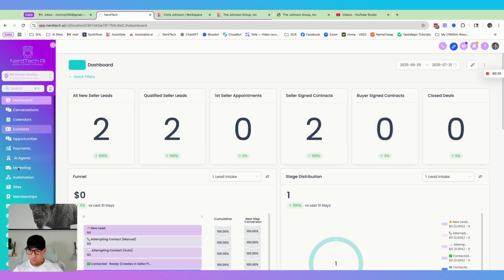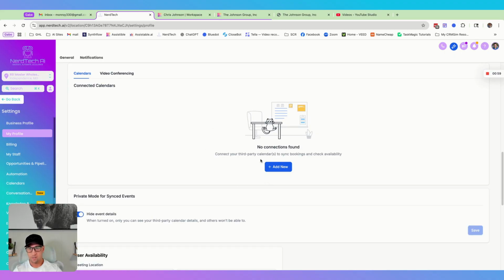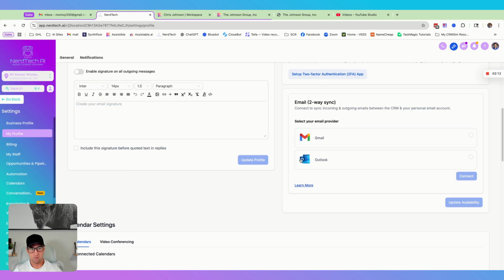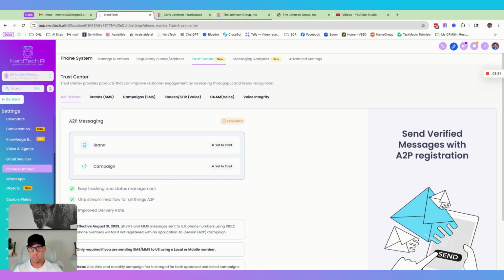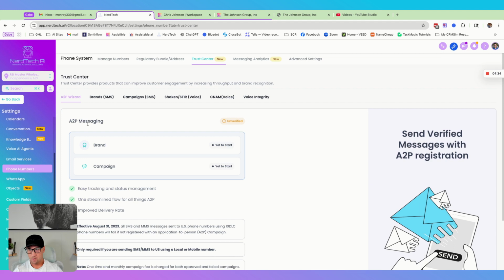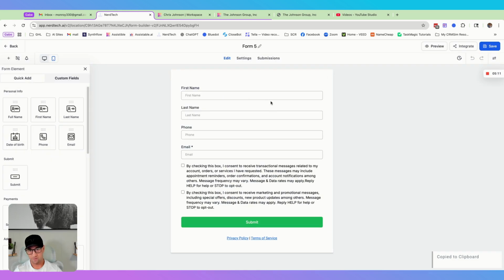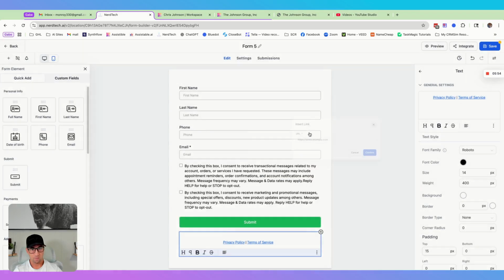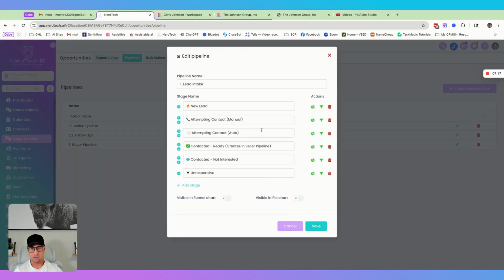Start Here: The First 3 Things to Set Up in GoHighLevel